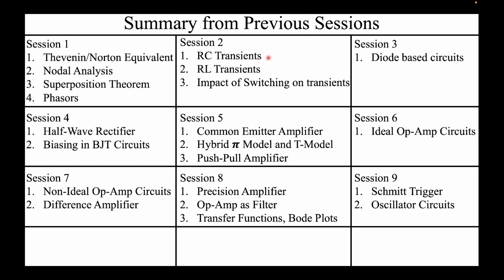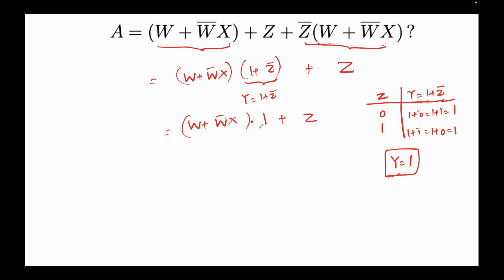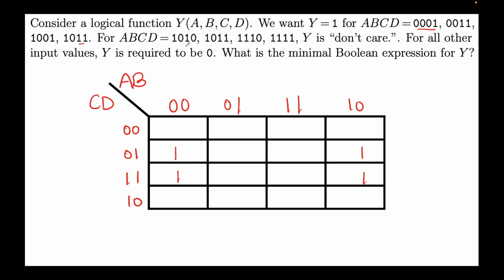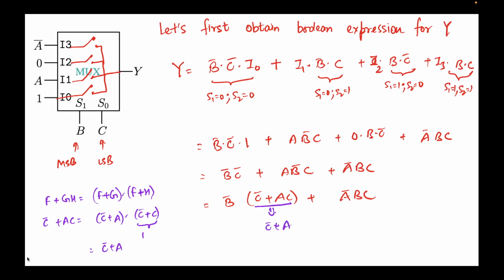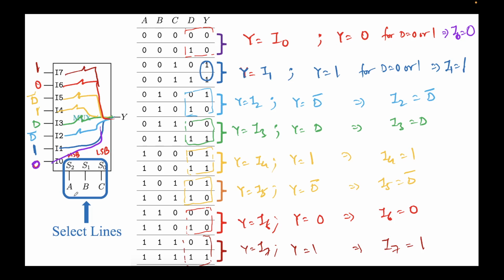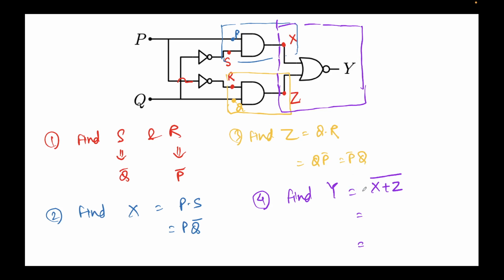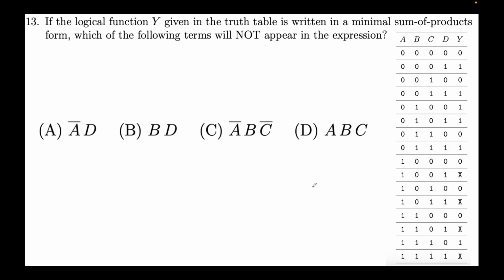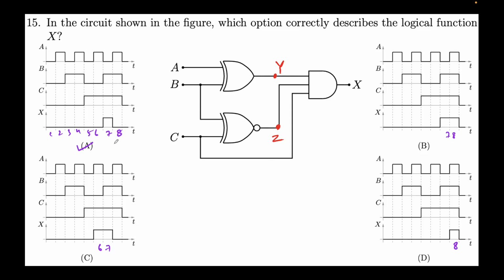Basic Electronics Live Session: Combinational Circuits (Boolean Algebra, Truth Table, Multiplexer)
1. Combinational Circuit Analysis
2. Boolean Algebra: DeMorgan's Laws, Simplification of boolean expression
3. Truth Table: Creation and analysis of truth tables
4. Karnaugh Maps: Minimal sum-of-products form using K-Maps
5. Multiplexer: Analysis of a multiplexer circuit using boolean algebra and truth tables.
6. Waveform: Plotting output waveforms for given input waveforms in digital circuits